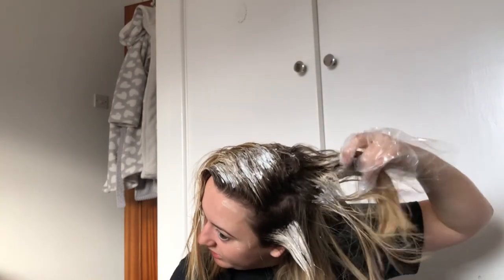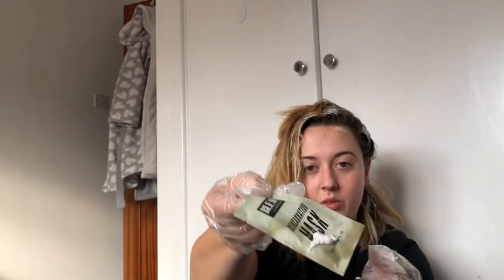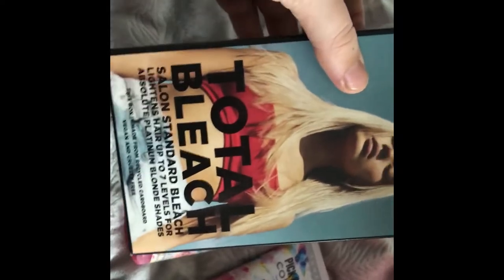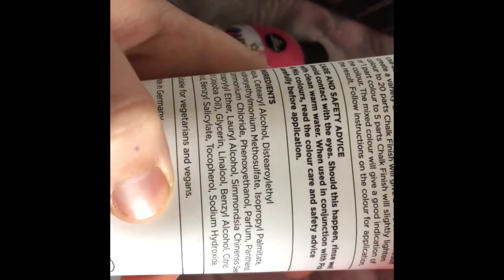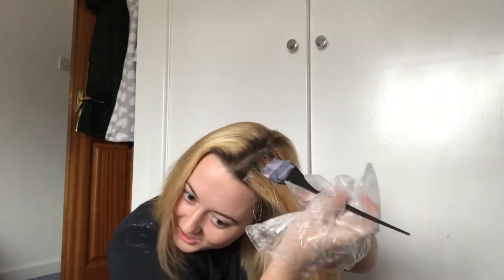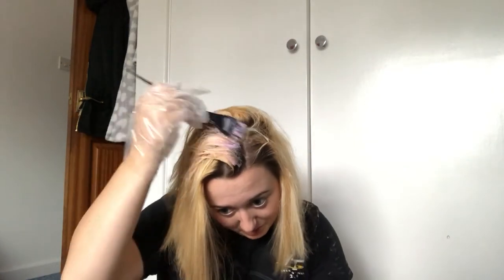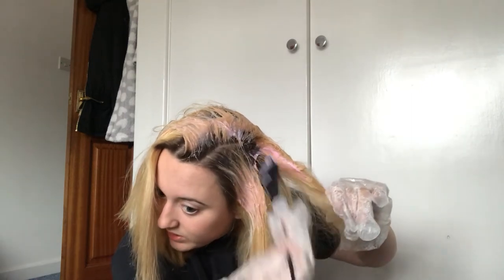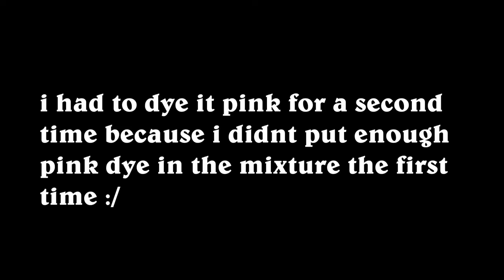hair tutorial or hair fail? you decide...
what do you think of it tho? i still dont know so let me know down below...

The other day i woke up and decided it would be a good idea to impulsively dye my hair pink and i decided to film it - my logic was that even if it looks awful, at least ill get a good video out of it (: